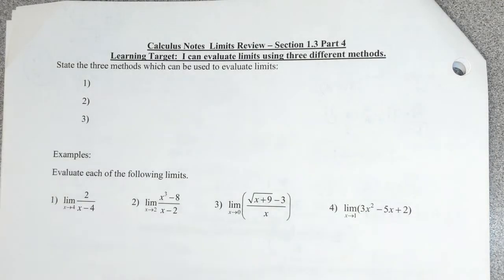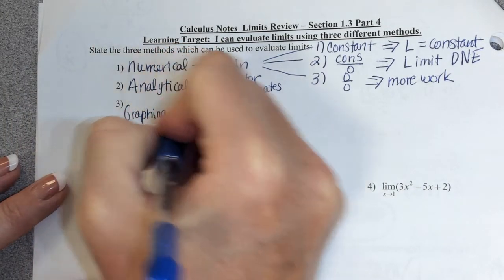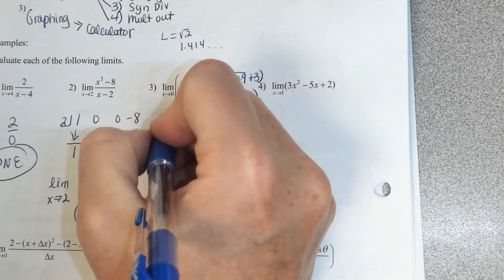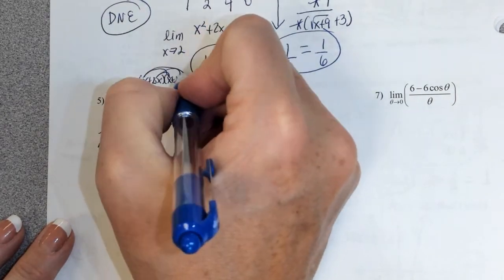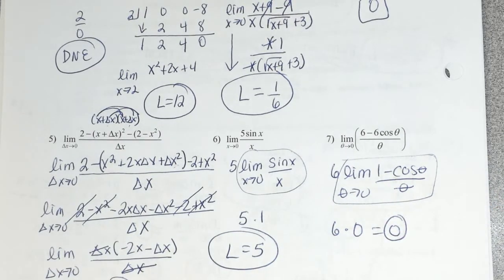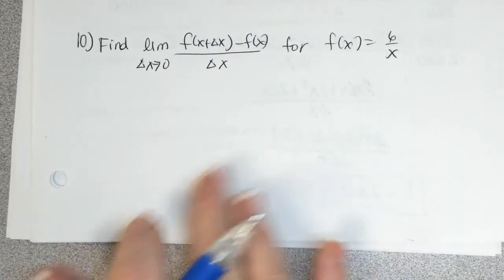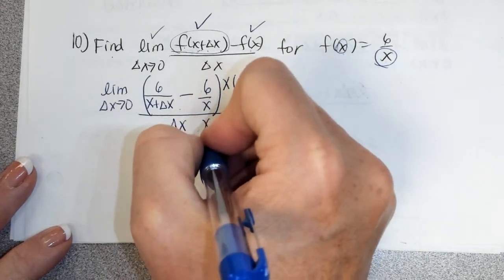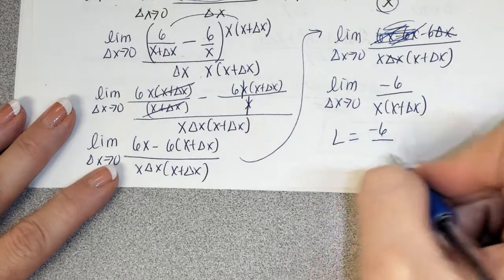Video Notes 1.3 Part 4